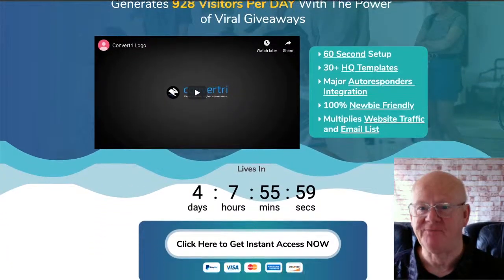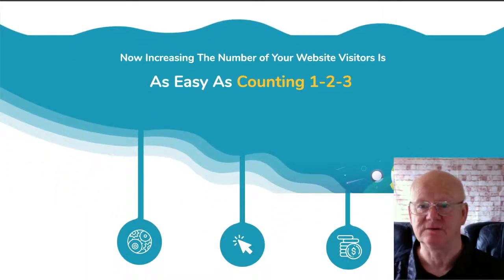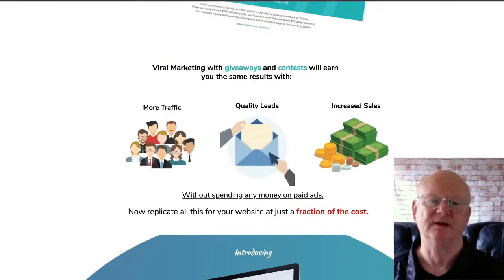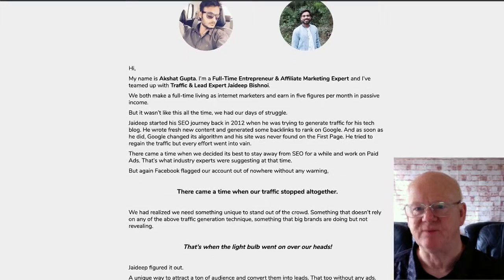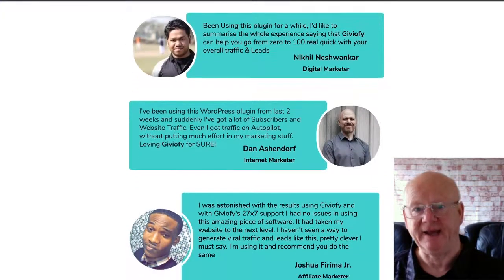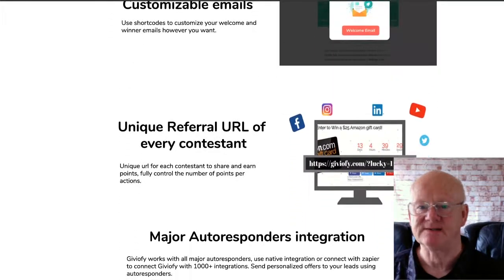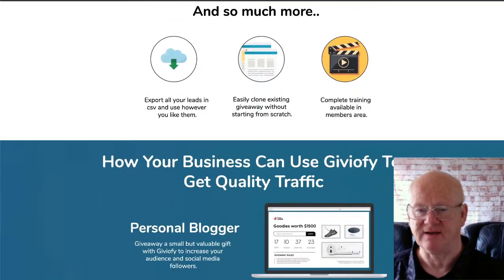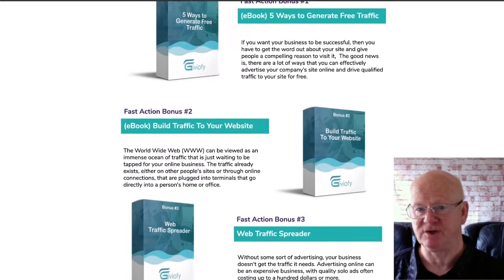Giviofy Review with Demo and $$$ Bonuses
Giviofy is a powerful WordPress plugin that is going to build your list at warp speed.

My full set of bonuses will be waiting for you in the download area when you pick up Giviofy through my bonus page today which you should check out by clicking on the link that is right below this video.

Adding giveaways to your site will increase your traffic and leads. This really is a one stop solution that will work for everyone.

Giviofy will supercharge your list building efforts persuading everyone that visits your site to take action and be a part of your list.

This plugin really is the ultimate traffic boosting system that comes complete with persuasive formats and designs with over 30 done for you templates that are ready to convert. This is the one stop solution for building your list in the most effective way possible.

I have also added a short demo video that will show you Giviofy in action at the end of this video.

The front end of Giviofy is priced at $13 with the agency pro version being priced at $17

You will be getting an unlimited site licence.

30 awesome High Quality templates.

A commercial licence and 8 fast action Vendor Bonuses as well as my own.

One time Offer 1 is the theme bundle priced at $27

You will be getting 5 high quality theme bundle for 5 different niches.
A commercial licence.
An unlimited site licence.
And another 8 fast action vendor bonuses.

One Time Offer 2 is the Giviofy Stock edition priced at $37

You will be getting 8,000 animated graphics.
550 quote images with psd’s
6,000 stock images.
1,500 Stock video footage
800 background music tracks
99 transparent png’s
80 mobile web templates.
50 cut out images.
And a cloud based imaging tool.

One Time offer 3 is the Giviofy License edition priced at $47

You will be getting an unlimited developers licence
1 year of hosting
A license for both themes and plugins.

And a more vendor bonuses

One Time Offer 4 is the Giviofy Reseller Edition Standard priced at $67 which gives you a licence allowing you to resell the plugin up to 200 times

The Reseller Agency Edition is priced at $97 and lets you resell the plugin, themes and stock a thousand times.

Make sure that you check the demo video out and then click on the link below and check out my massive money making Affiliate Marketing Super Bonuses that will be waiting for you in the download area when you pick up Giviofy through my bonus page today.

Enjoy the demo video

Click On The Link Above + Check Giviofy Out Now & secure Your Bonuses

Get Addictive Site Builder + Bonuses here